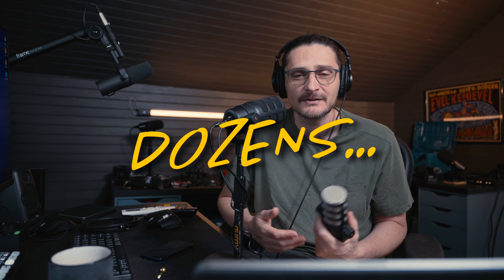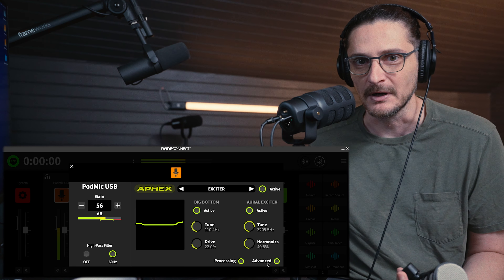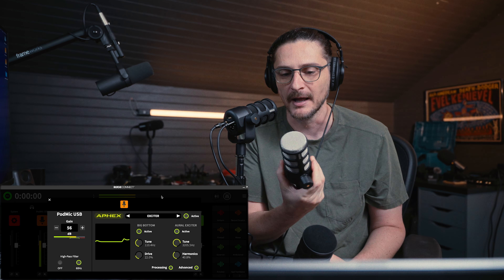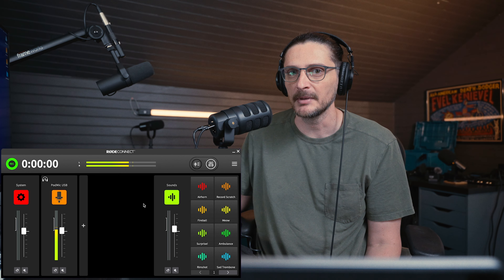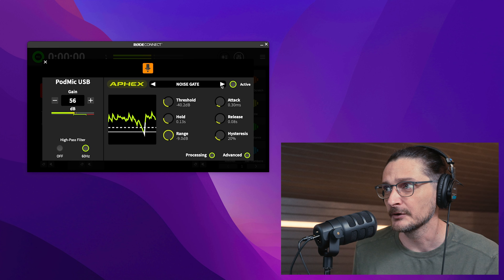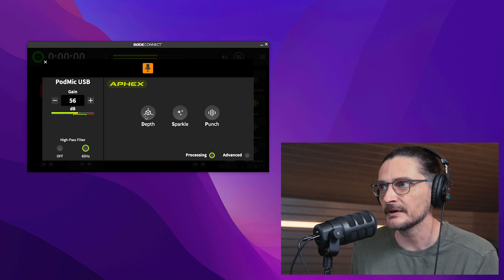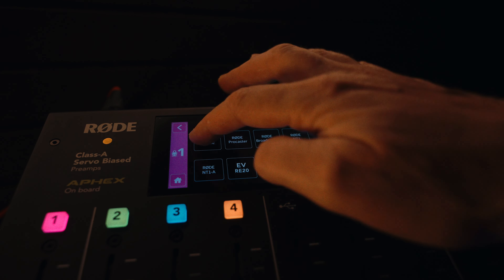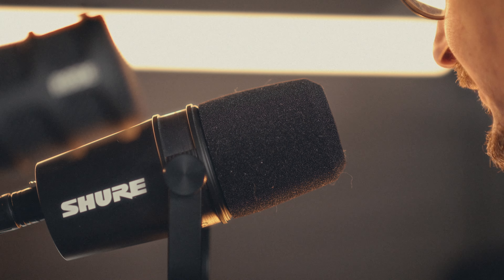Rode Podmic USB Overview & Comparisons w/ Shure MV7 & Podmic OG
***Rode did send me the Podmic USB to try out but Rode does not have any input in the content of this video nor does Rode see the video before you do***

Rode Podmic USB

Sony a7IV
Sony a7SIII
Sony FX30 Body Only
Sony FX30 w/Audio Top Handle
Sony 35mm f/1.8
Sony 20mm f/1.8 G
Sigma DGDN 24-70 f/2.8 Art
Sigma DGDN 50 f/1.4 Art
Sigma DGDN 105 f/2.8 Macro
Freewell K2 Versatile Magnetic Filter System
DJI Mini 3 Pro w/ RC Remote
DJI Mini 3 Pro & Fly More Kit
DJI Mini 3 Intelligent Flight Battery Plus
Zeapon Micro 3 E500 slider

Chapters
00:00 Intro
01:15 Functionality
04:16 Rode Connect & software issues
08:18 Comparison w/ original Podmic
10:32 Comparison w/ Shure MV7
11:16 Wrap-up